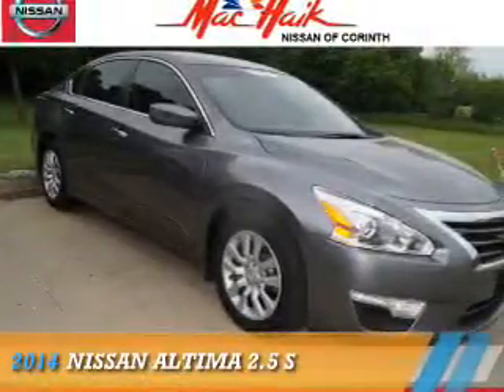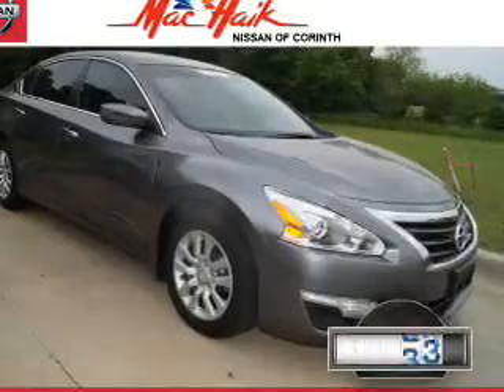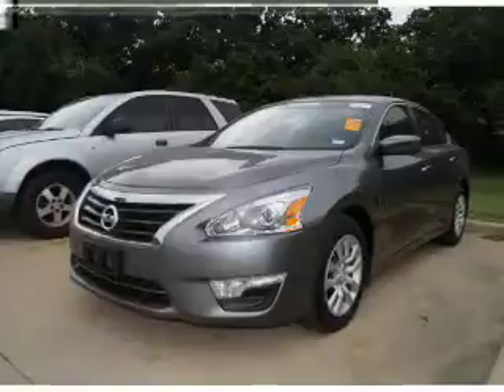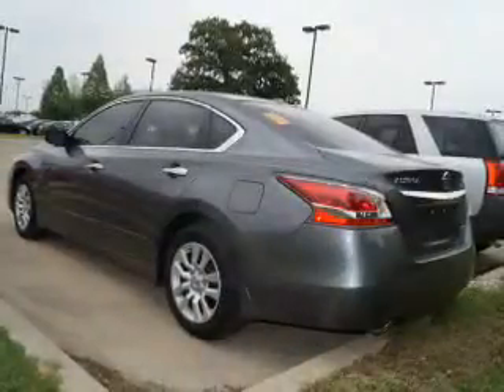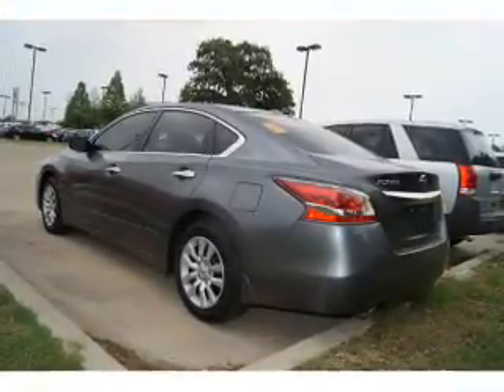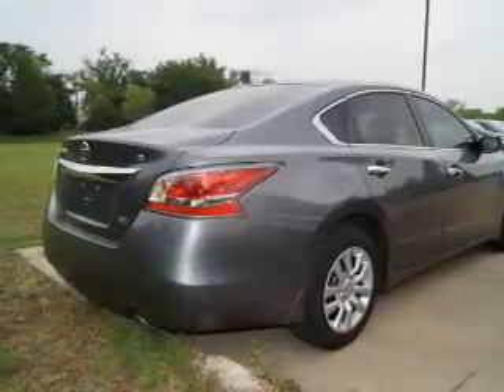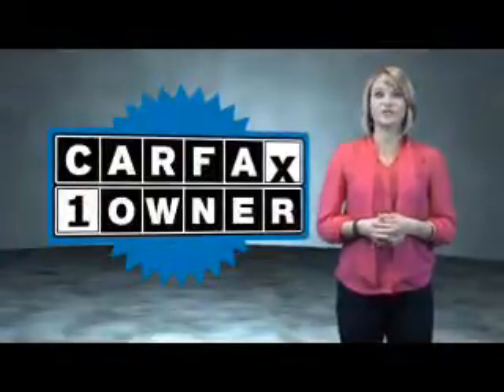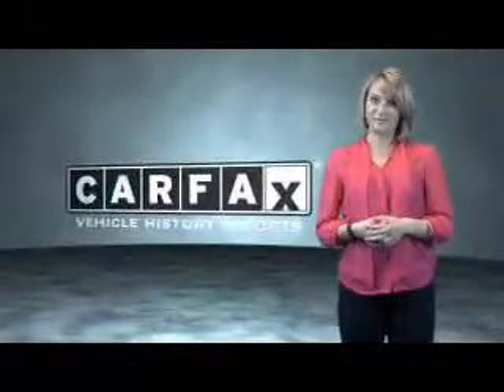2014 Nissan Altima P1450 - Corinth TX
Year: 2014
Make: Nissan
Model: Altima
Trim: 2.5 S
Engine: 2.5 liter 4 Cylindercylinder FWD
Transmission: CVT
Color: Gray
Mileage: 22684
Address:
VIN:1N4AL3AP2EN239350